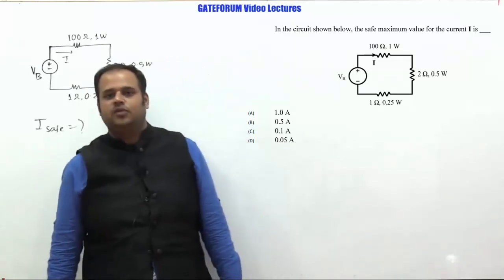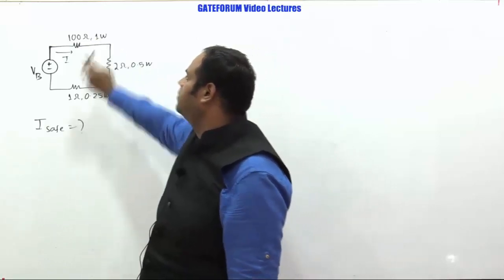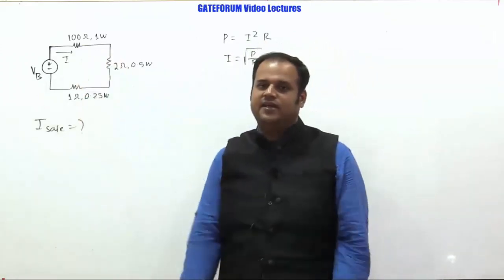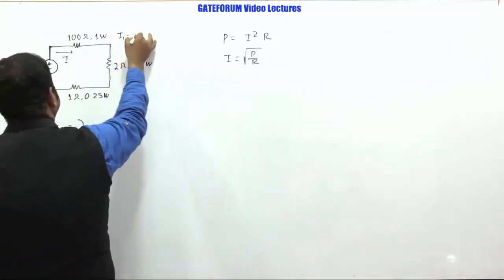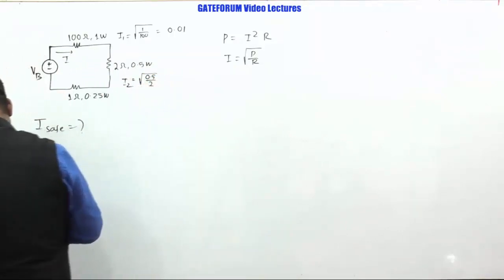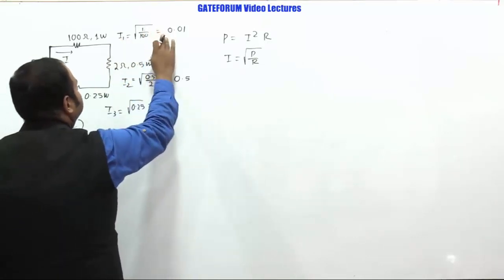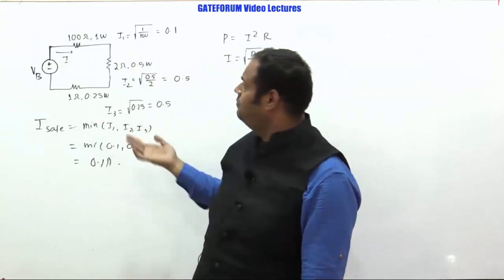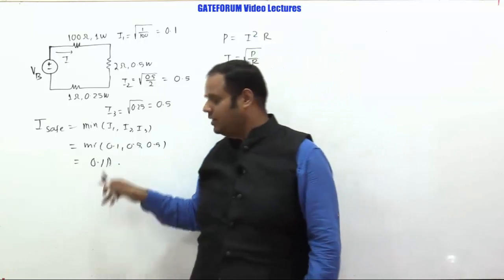GATE 2020 Video Solutions I Instrumentation Engineering I Network Theory I Q 4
Watch Instrumentation Engineering GATE 2020 paper solutions by our GATEFORUM's expert faculty